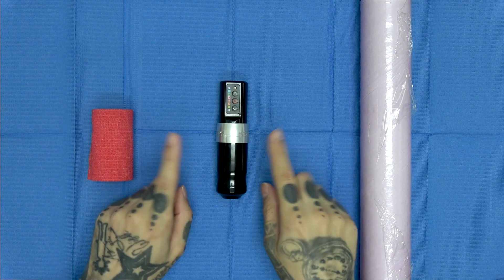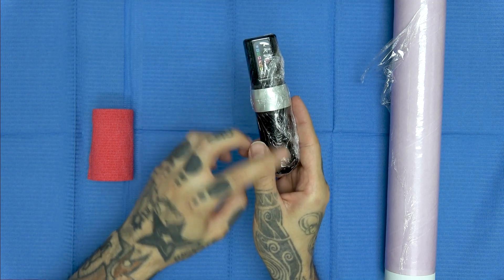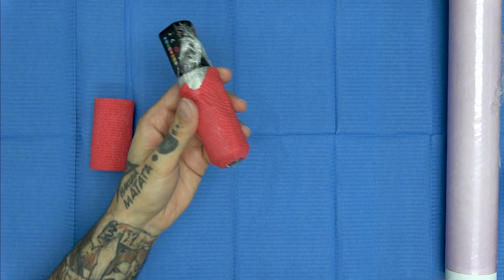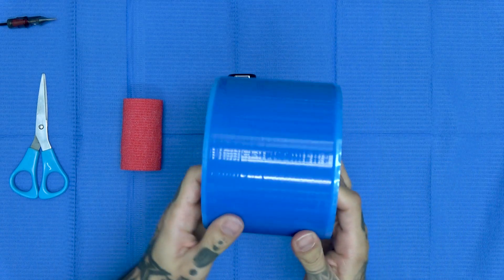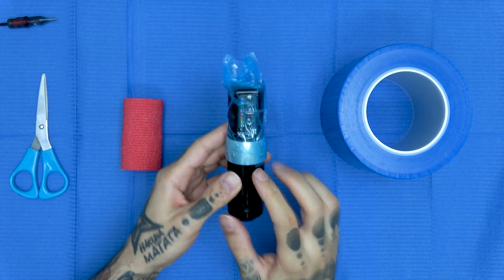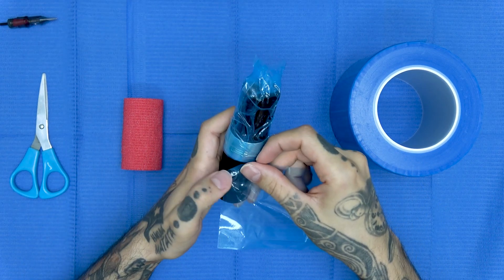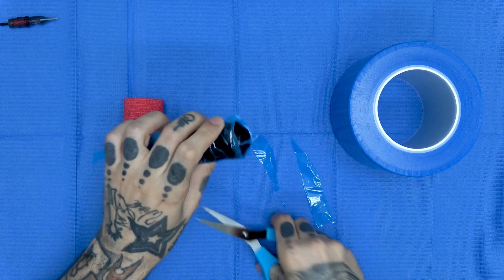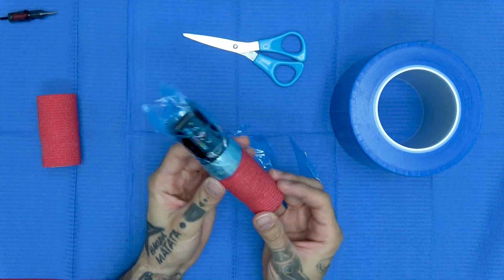Cómo Proteger tu Máquina ¡MUY FÁCIL!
🔥🔥EQUIPO QUE RECOMIENDO SI COMPRAS EN AMAZON🔥🔥
Maquinas para tatuar
Hawink Rotary
Stigma Rotativa
EZ AVANT TATTOO

FUENTES ALIMENTACIÓN:
Batería Wireless Hawink
Batería USB Potente
Dragonhawk 3A
Hurricane Power

Agujas y cartuchos para tatuar
Bishop Premium
Viking Ink

Piel Prácticas
Tintas:
Viking Ink

Maquinas para Stencil
Stencil Stuff
Papel Stencil
Termocopiadora A5, A4
Muebles para tatuar
Mesa trabajo
Apoyabrazos Solong
Silla Multifunción
Estuche de Tatuaje1
Estuche de Tatuaje2
Mochila viaje
Maleta de viaje
Carro de viaje
Iluminación:
Iluminación cabina
Cartel Luminoso
Anestésicos:
 Accesorios
Peto Dickies
Pedal Acero inoxidable
Libro 1000 tatuajes

Para el cuidado del tatuaje
Balm Tattoo solar
Tattoo Care
Crema Tatuaje Premium

 Ipad pro y trípodes
Ipad Pro 11” 64GB
Ipad Pro 12,9” 256GB
Ipad Pro 11” 256GB
K&F Concept Trípode
Tripode Benro
Benro Mach3

Equipos de foto y  vídeo
GAMA Baja
Sony A6000
Olympus OMD EM10II
Fujifilm X-A3
GAMA MEDIA
Sony a6500
Olympus OMD EM5II
Fujifilm X-T20
GAMA ALTA:
Sony a7II
Olympus Penf
Fujifilm X-T2

Si tienes alguna pregunta que quieres que conteste, puedes comentar en el video que te interese o enviar un email con el asunto "Preguntas a Buho" a:

En este vlog os cuento mis experiencias y día a día como tatuador. Espero que os gusten, podéis escribirme para decirme cualquier cosilla aqui o visitadme en mi estudio El Buho de Papel:

c/Mantuano 56, Madrid. 28002
🚈Linea 9 - Concha Espina. Salida Plaza Cataluña